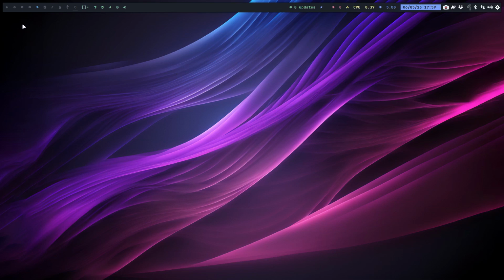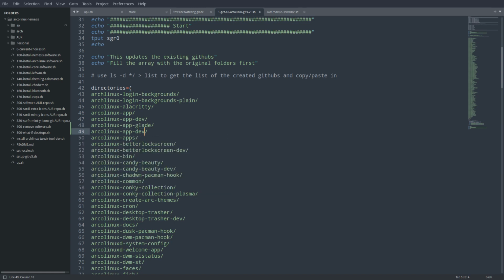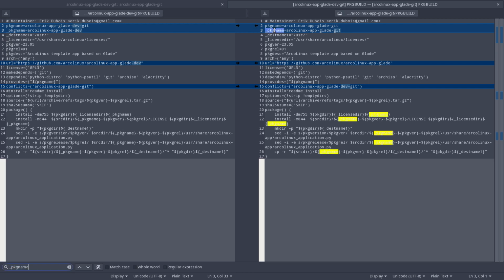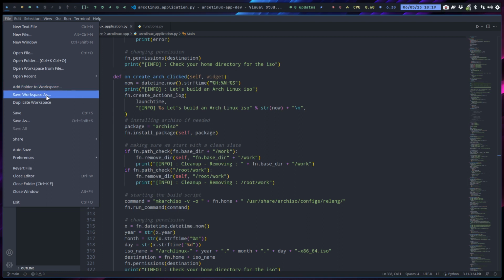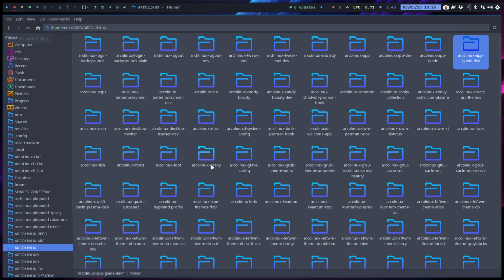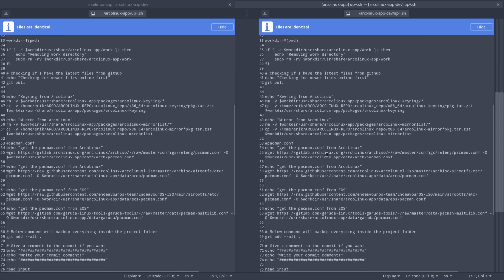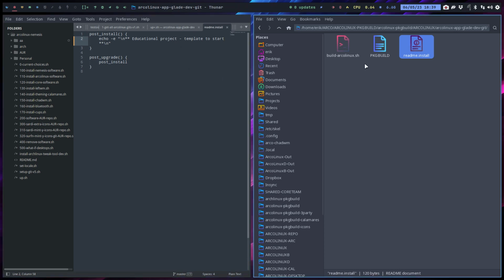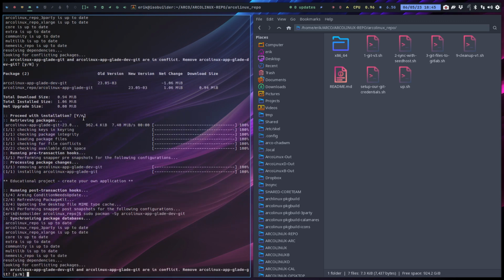ArcoLinux : 3523 ArcoLinux App 45 - Creating the same project with Glade - preliminaries - new setup